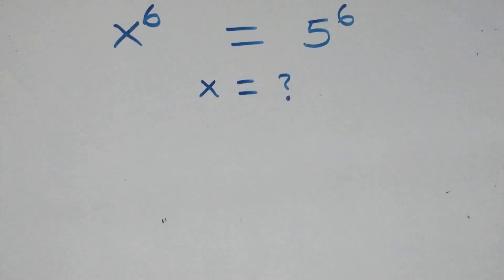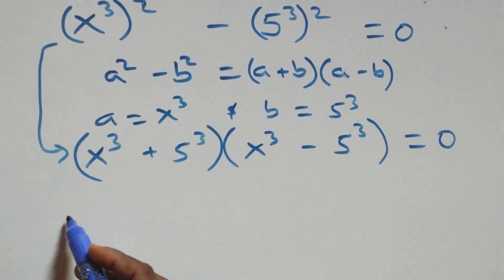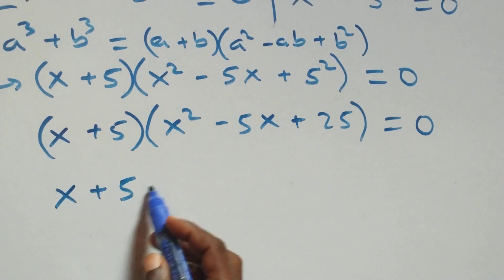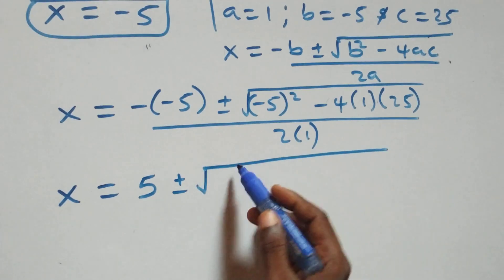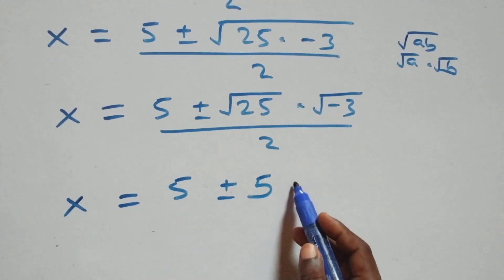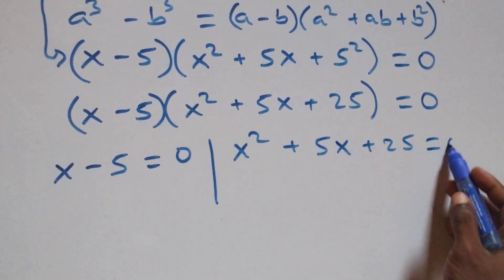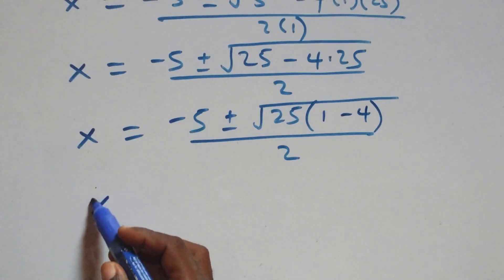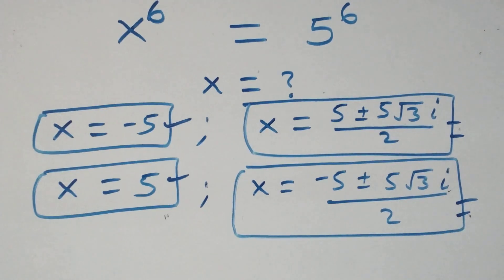Only 1% Solve This! Germany Math Olympiad Problem